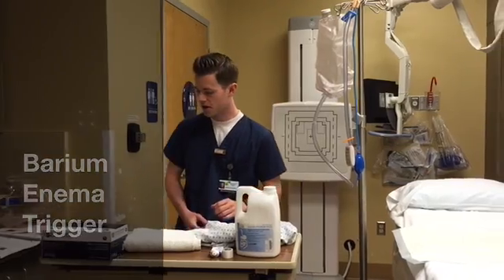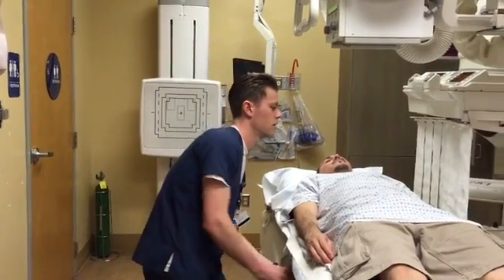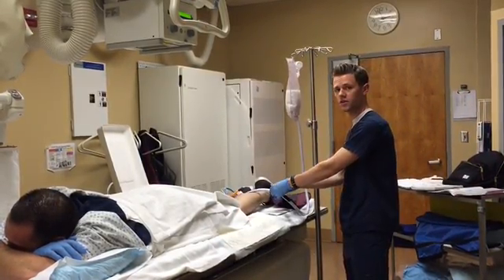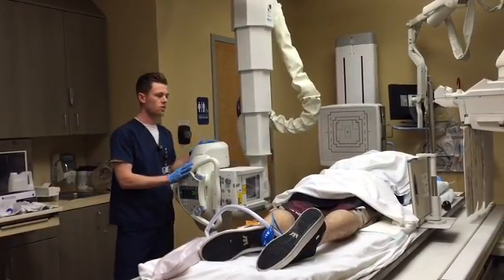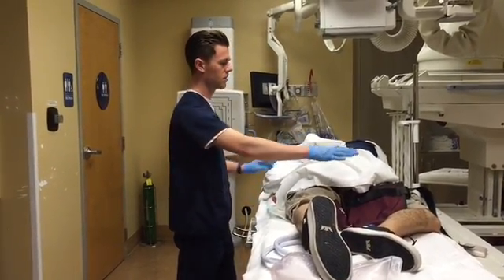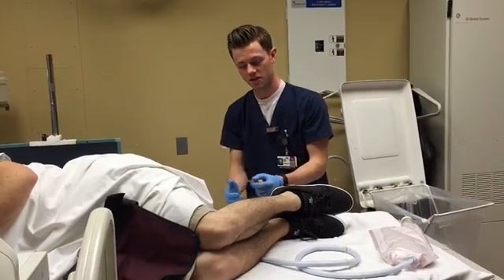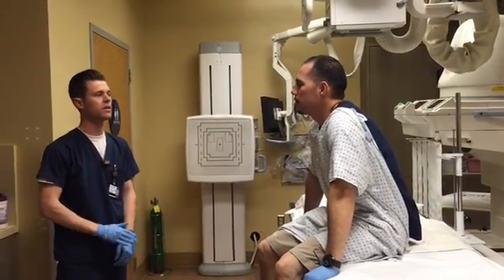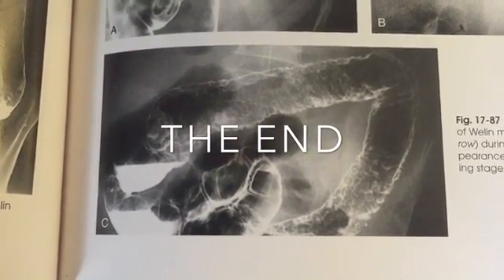Barium Enema Trigger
This video is a school project demonstrating how to perform a barium enema procedure, as well as critique post-exam images.